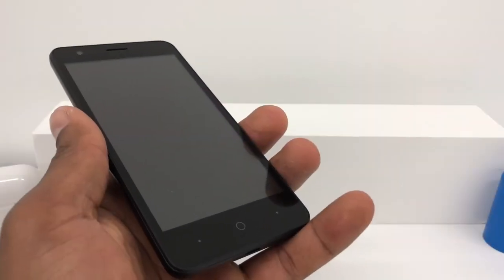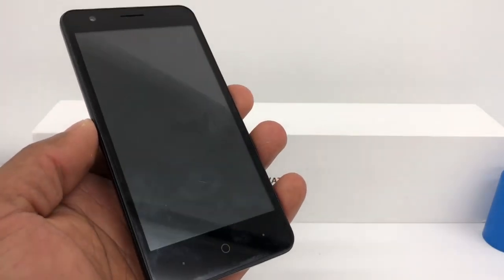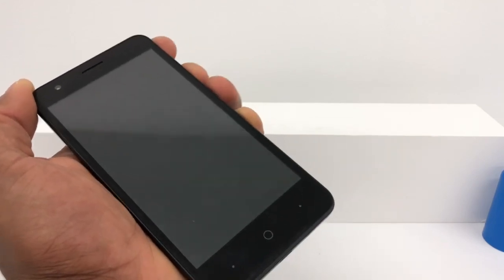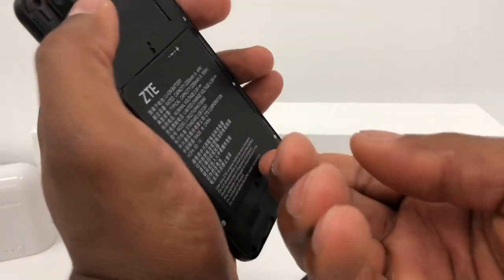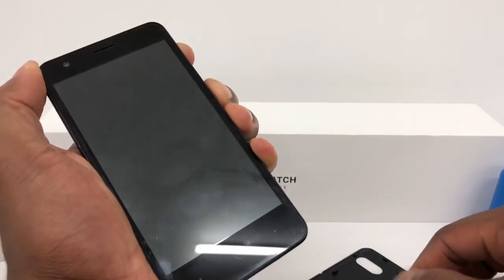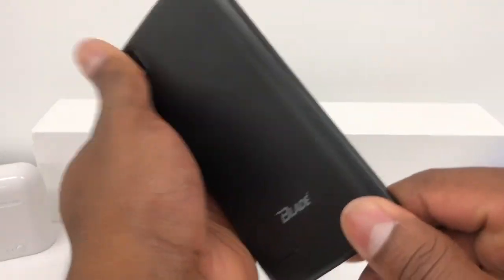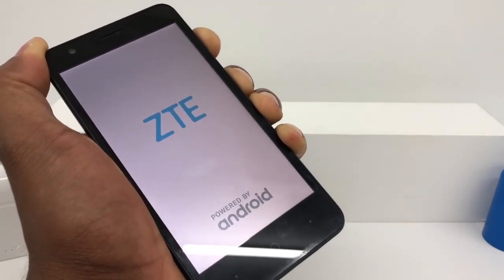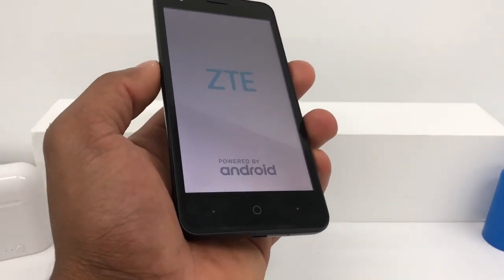My ZTE phone won’t turn on or charge, stuck on black screen